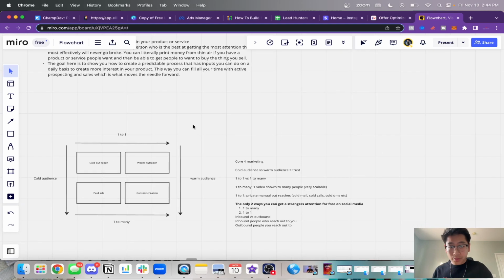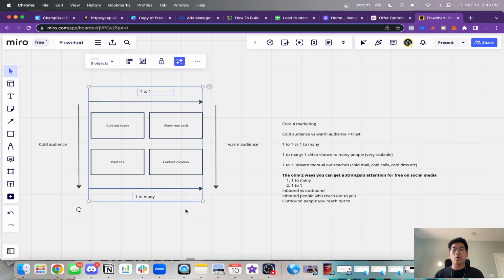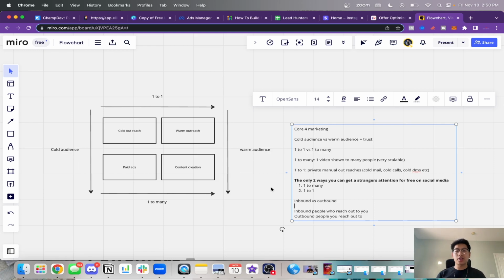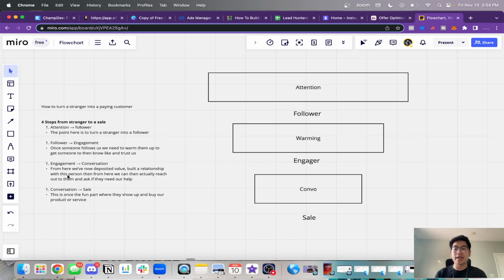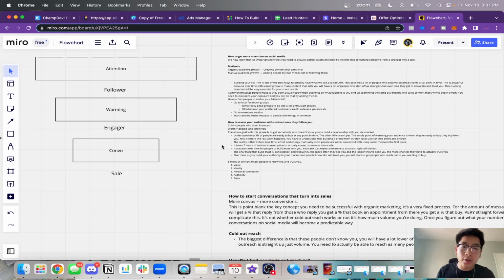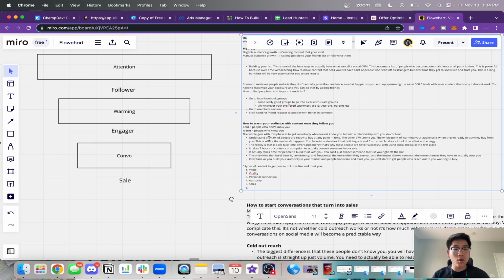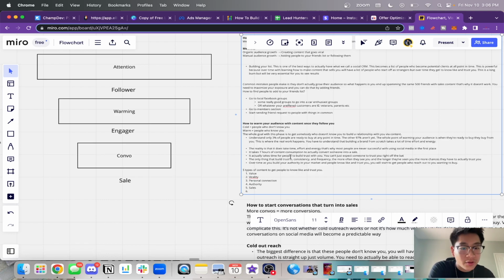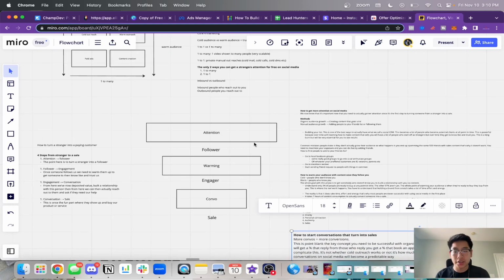The 4 ways you can get leads in car sales online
🔥🔥SEE ALL OF TJ’S TRAINING HERE🔥🔥